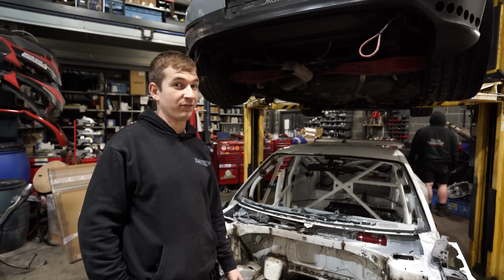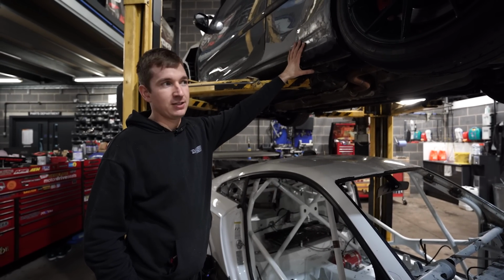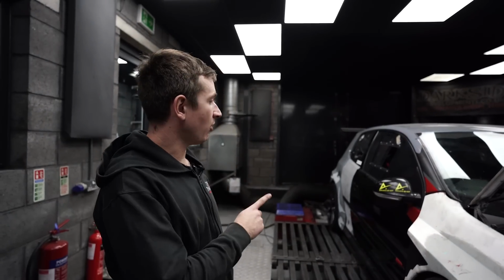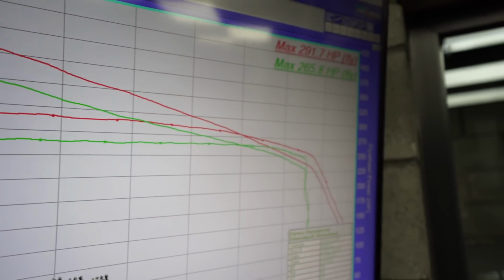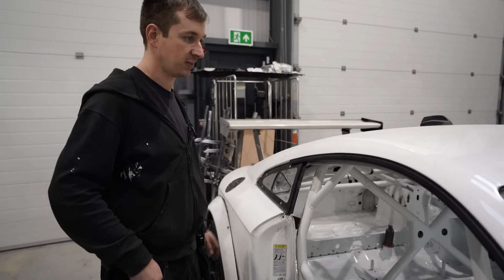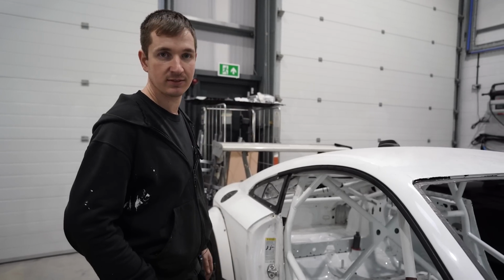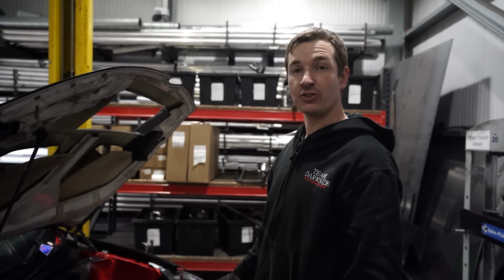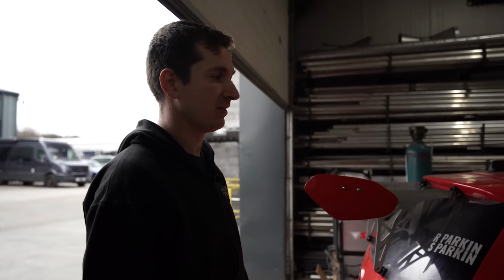ADVAN INSPIRED LIVERY!! 🔥🔥 Golf & TT TDI Overhaul Pt.1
With our petrol cars complete, it's time to balance out the field with TWO TDI RACE CARS! Our good old Golf Mk5 and our freshly swapped Audi TT 2.0 TDI!

The new season brings a fresh look for both vehicles, with a clean livery, shiny billet parts and many many hours of R&D to create two insane diesel track destroyers!

Yokohama Uk
Motordrive Seats
Powerflex
Timber Technology Limited
Spartan Expert Cleaning valeting and Detailing
Endurance Financial
ClutchStop
Fabrication Mafia
Area Motorsport
ABS Motorsport
Partly
Logillistics

Camera Gear:
Sony A7iii